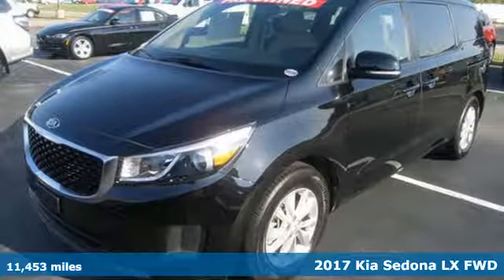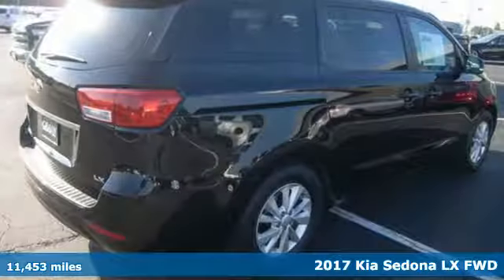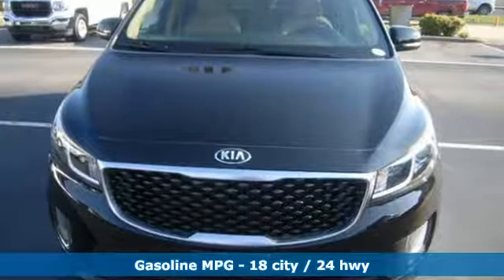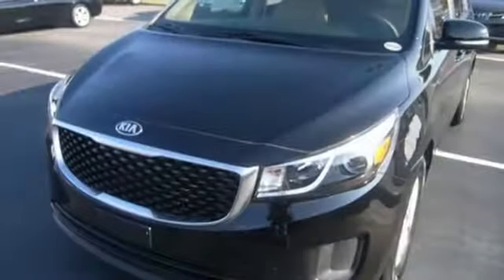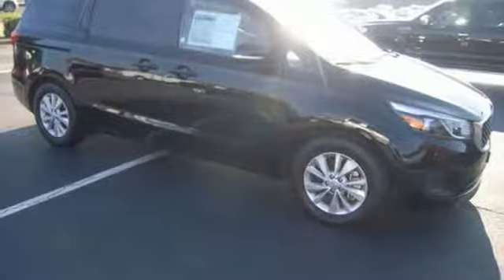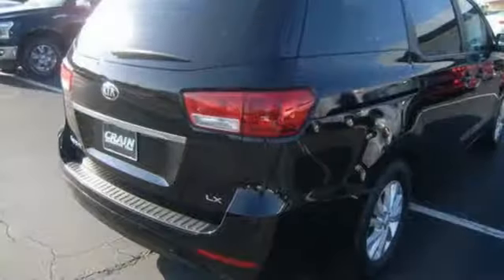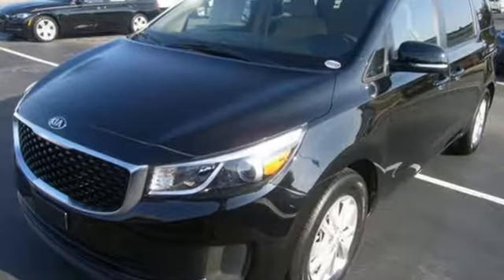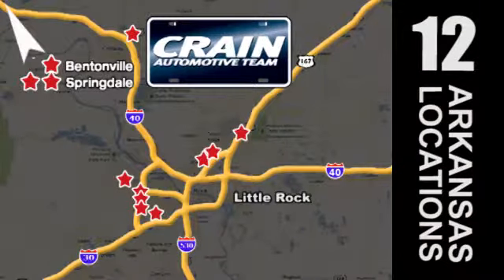Used 2017 Kia Sedona Conway AR Little Rock, AR AP4978 - SOLD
Year: 2017
Make: Kia
Model: Sedona
Trim: LX
Engine: 3.3L V6 Cylinder Engine
Color: BLACK
Mileage: 11453
Stock #: AP4978
VIN: KNDMB5C19H6224938
This 2017 Kia Sedona LX is offered to you for sale by Crain Certified Pre-Owned. There is no reason why you shouldn't buy this Kia Sedona LX. It is incomparable for the price and quality. This is about the time when you're saying it is too good to be true, and let us be the one's to tell you, it is absolutely true. This vehicle won't last long, take it home today. The Kia Sedona LX will provide you with everything you have always wanted in a car -- Quality, Reliability, and Character. Every Pre-Owned vehicle is backed by the Crain Commitment, including our 100% low price guarantee, a 100 hour love it or leave it exchange policy, and a 100 year 100,000 mile warranty. The Crain Team's Got 'Em!

Address:
1003 North Museum Road